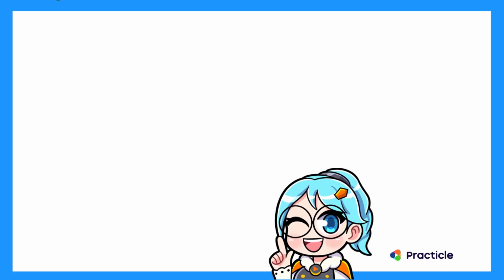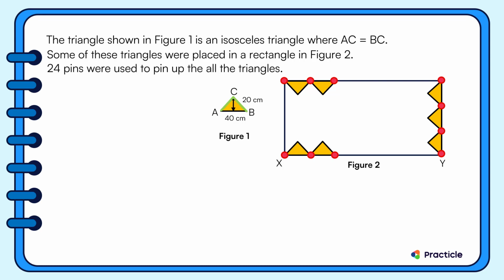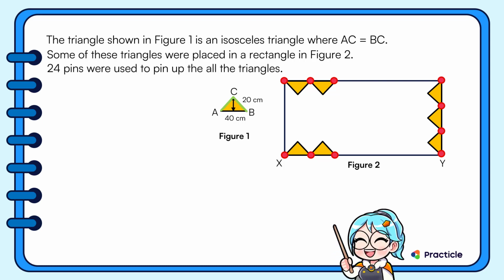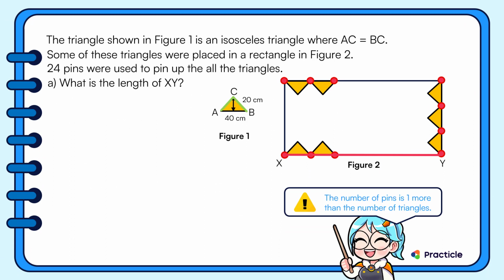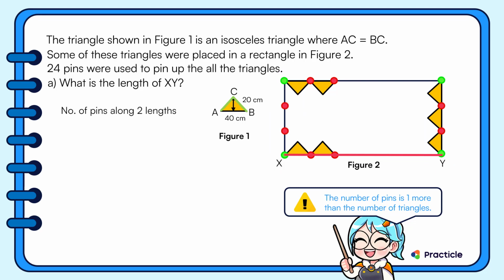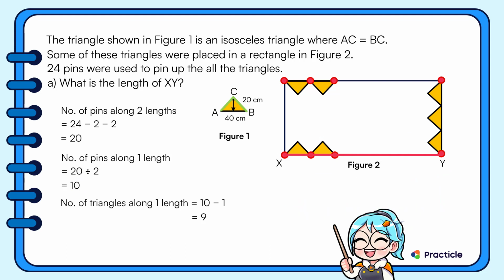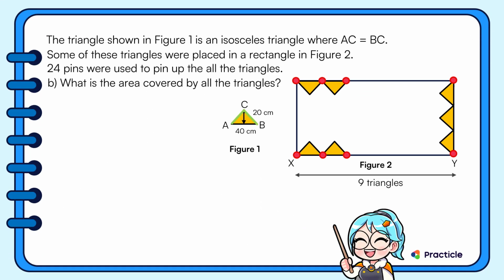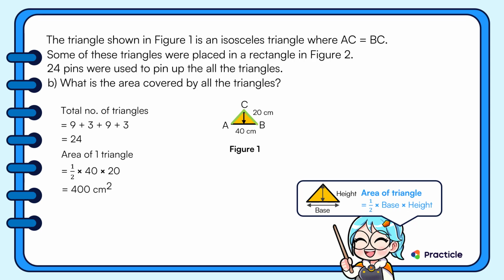PSLE Math 2023 Question on Triangle (Adapted)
Learn how to answer this adapted PSLE Math 2023 question that involves triangles and a rectangle that Primary 6 children in Singapore had to solve in their Primary School Leaving Examination (PSLE) Mathematics paper 2.

Here’s the math triangle question that we’ll solve:
"The triangle shown in Figure 1 is an isosceles triangle where AC = BC. Some of these triangles were placed in a rectangle. 24 pins were used to pin up the all the triangles.
a) What is the length of XY?
b) What is the area covered by all the triangles?"

This is not really a difficult question, but you need to be wary of the booby trap to avoid making careless mistakes.

0:00 Introduction
0:11 PSLE 2023 Maths question - part a of this triangle question
1:51 Finding the answer to part a
3:49 PSLE 2023 Maths question - part b of this triangle question
3:54 Finding the answer to part b

Try this Math question out on your own and see if you can answer it correctly!

Practicle is a gamified online adaptive Math learning system that helps primary school children learn and master Singapore Math. 😍 With thousands of Math questions suitable for students of varying abilities, find out your strengths and weaknesses instantly and improve quickly! 🔥🔥🔥

🎯 BE BETTER PREPARED for your PSLE Mathematics Paper
today!